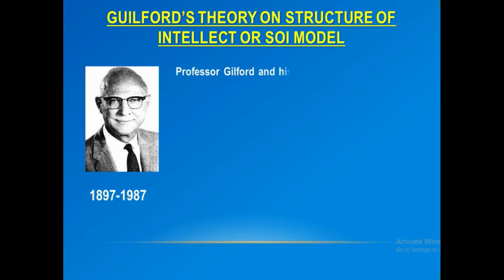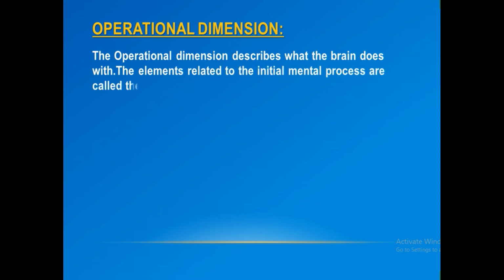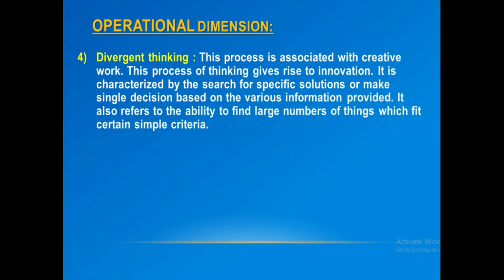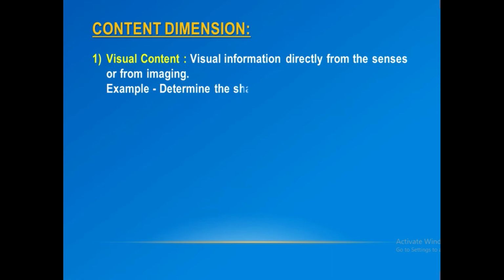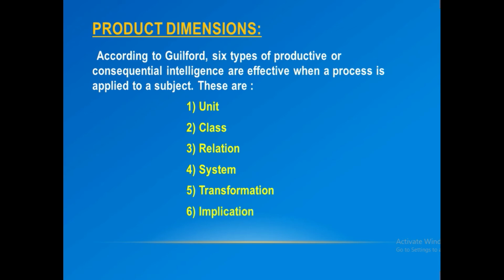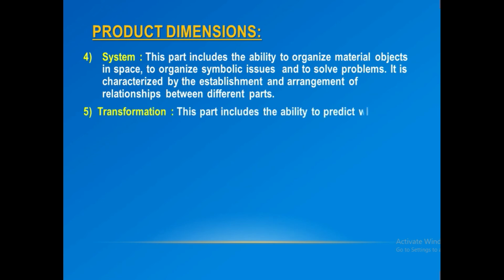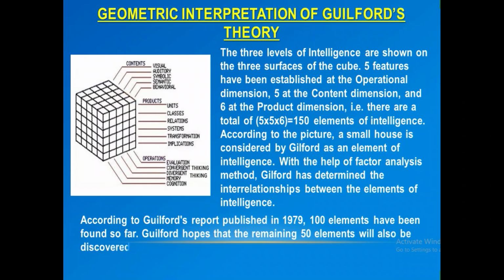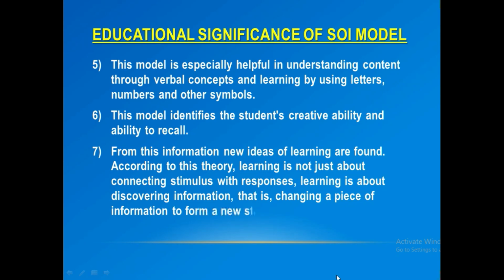B ED COURSE-INTELLIGENCE (Lec-2)-GUILFORD’S THEORY ON STRUCTURE OF INTELLECT OR SOI MODEL-English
Useful for students of B.Ed programme